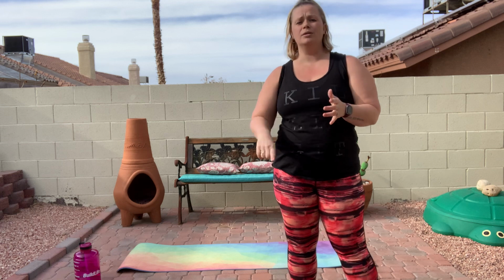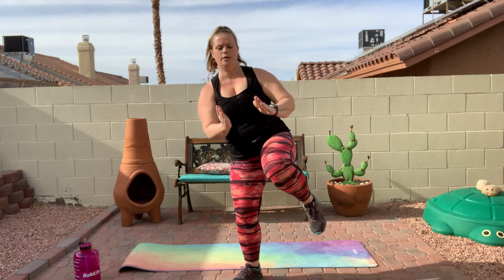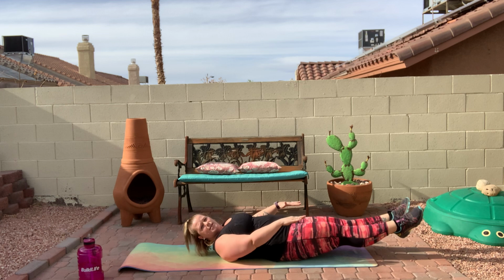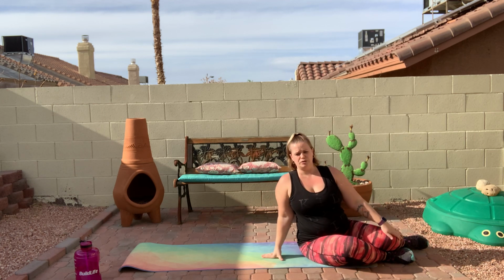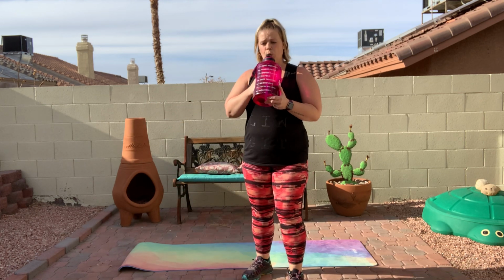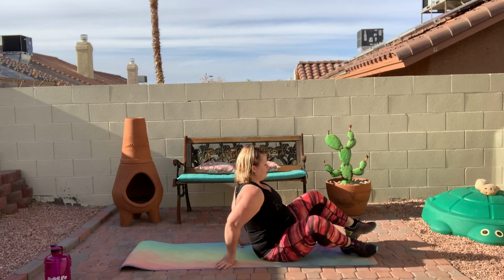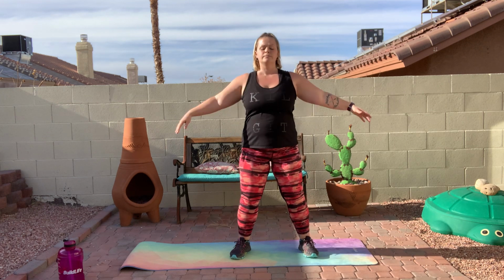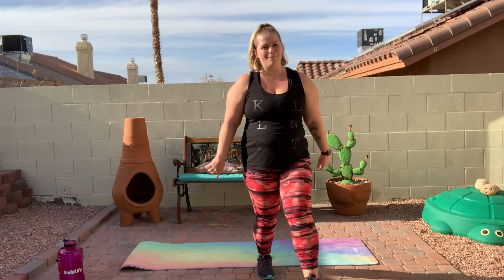Core w/ Aubrey - March 23rd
Instructor: Aubrey

Description: A strong body starts with a strong core! This express workout stabilizes and strengthens the key core muscles needed for all physical activities. Your abs will be their best!